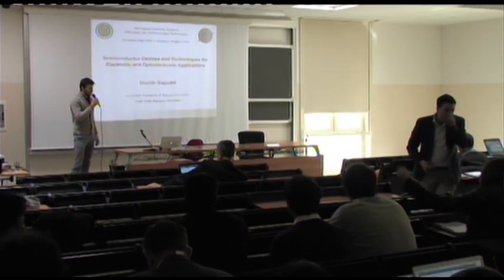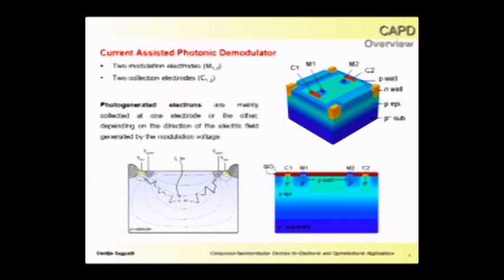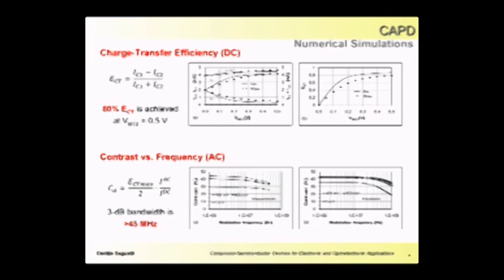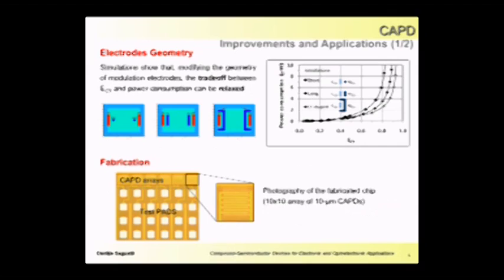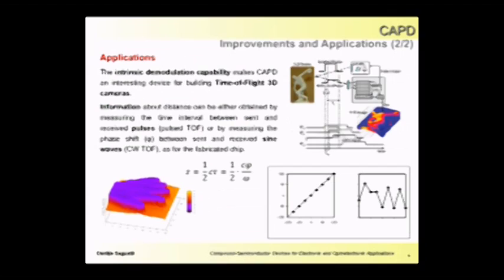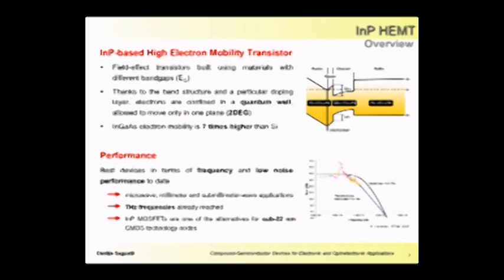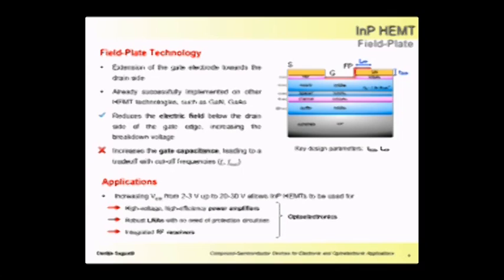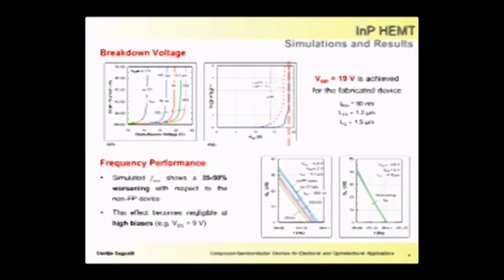34) Davide Saguatti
D-Day 2011
Advanced Semiconductor Technologies and Devices for Optoelectronic Applications
21-22 febbraio 2011, ore 9.00